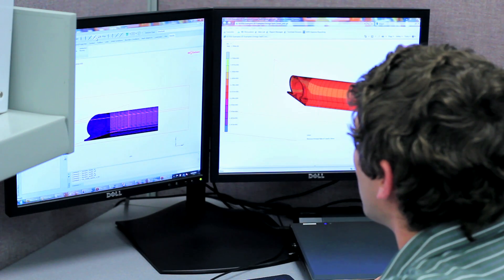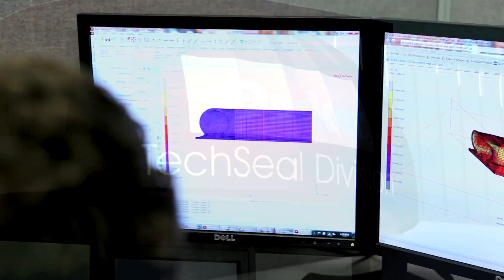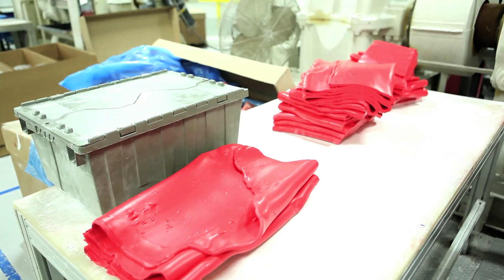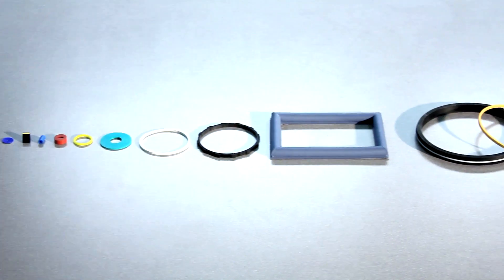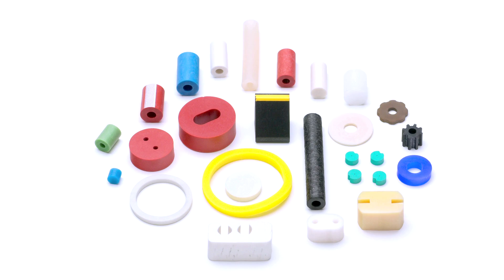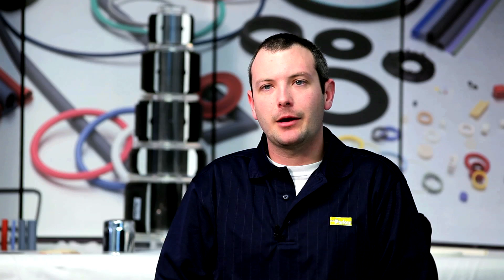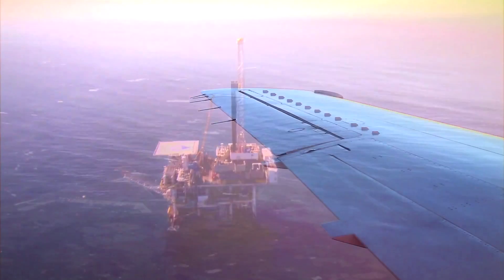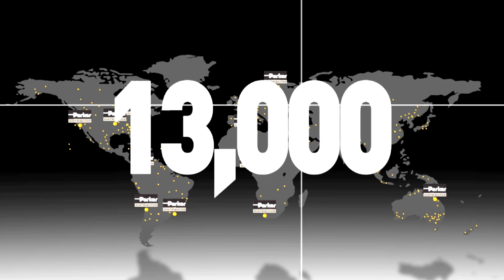Parker's TechSeal Division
The Parker TechSeal Division designs and manufactures custom elastomer products using extrusion, precision cutting, and fabricating technologies. The extruded rubber products can be supplied in multiple forms such as cut parts, long lengths, bulk footage, or fabricated gaskets and seals. This video provides an insight into TechSeal's day to day operation including manufacturing, material development, and design assistance.

Each of the TechSeal Division's five manufacturing facilities is ISO 9001 and ISO/TS 16949 certified and specializes in a different market or manufacturing technology, allowing us to deliver premier customer service and exceptional quality. Parker TechSeal Division's facility in Spartanburg also holds a Ford's Q1 certification for excellent performance in quality, delivery, engineering, and other manufacturing aspects.

The markets that TechSeal serves are aerospace, military, oil and gas, renewable energy, power generation, automotive, heavy duty, medical and life sciences, telecommunication, consumers, and several other general industries.

TechSeal Division has over 400 active compounds in a variety of standard material types and a variety of specialty approved materials for many demanding applications. The team of chemists at TechSeal can develop special compounds for specific application if none of the current material offerings can meet the application requirements. Some standard material families include silicone, fluorosilicone, nitrile (NBR), hydrogenated nitrile (HNBR), fluorocarbon (FKM), perfluoro-elastomers (FFKM), ethylene propylene rubber (EPDM), neoprene (CR), and thermoplastic elastomers (TPE). Many of TechSeal Division's compounds comply with special industry requirements such as FDA white listed ingredients, USP Class VI, UL94 V-0, UL 157, Mil-Spec, ASTM, NSF designations, and several other specifications.

TechSeal's Application Engineering team is available to develop customized sealing solutions for most applications. Using non-linear elastomeric Finite Element Analysis (FEA) software, Application Engineers can perform accurate simulations of seal performance based on material test data. These simulations eliminate the need for multiple iterations of costly prototypes and reduce development time.